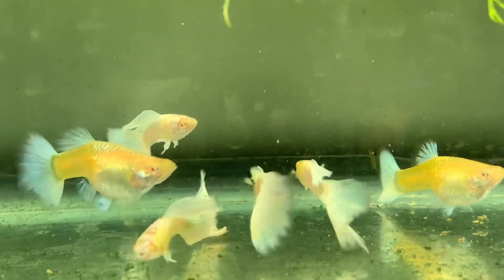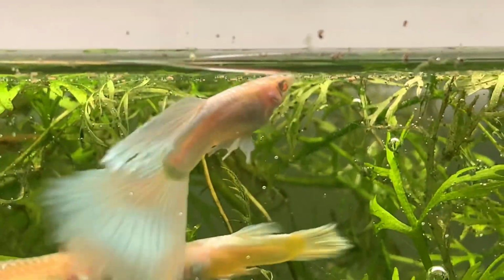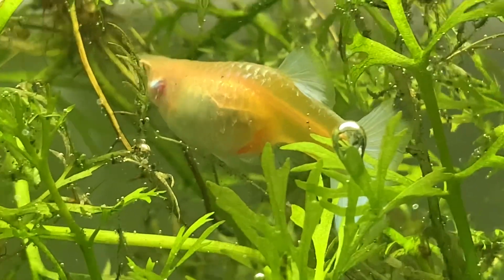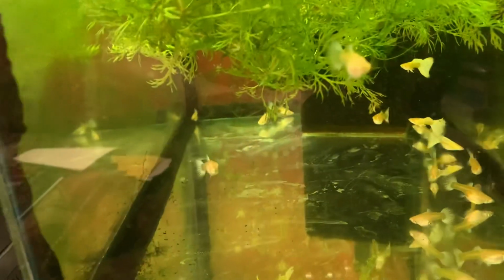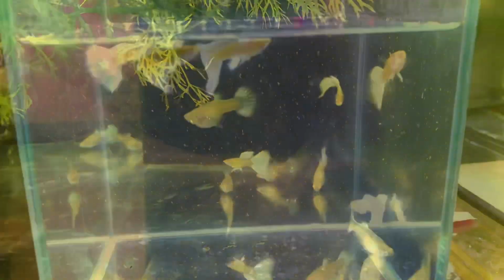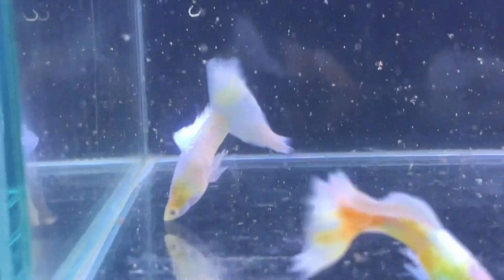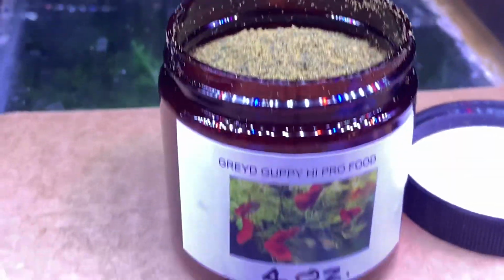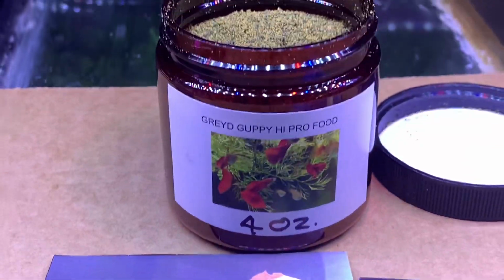My Favorite Guppy Strain Series— Snow White Albinos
Another video in a series of probably 6 or 7 videos of my favorite strains.  Number 2 in the series , Snow White Albino Guppies.

If you are in the USA and interested in buying the high protein foods I use and sell, it is available on ebay under seller greyd or you can save money and buy direct for just $14.00 for a 4 ounce jar. This includes 1st class shipping And a Free small sample bag of the flake foods I mix up and feed my fish.